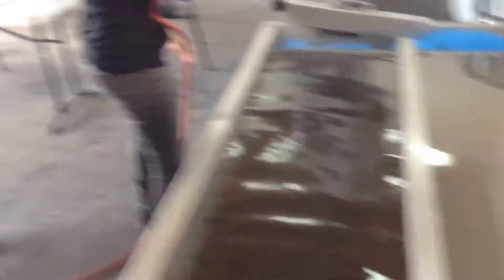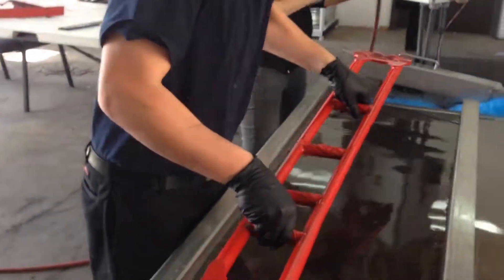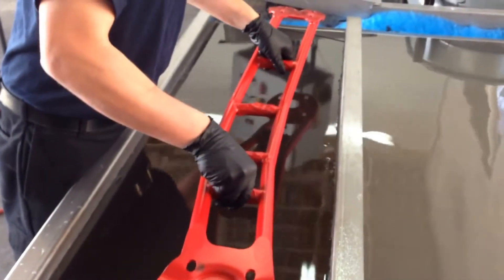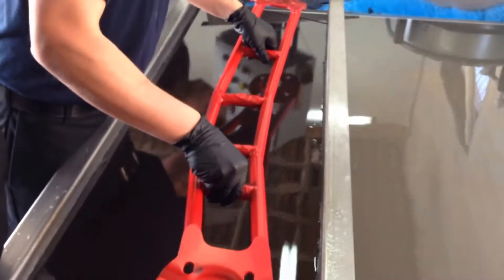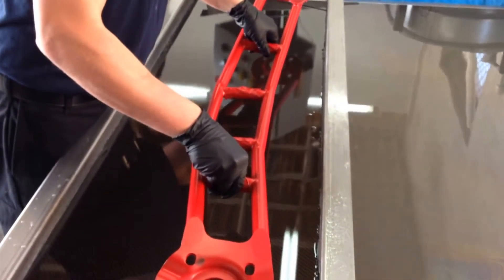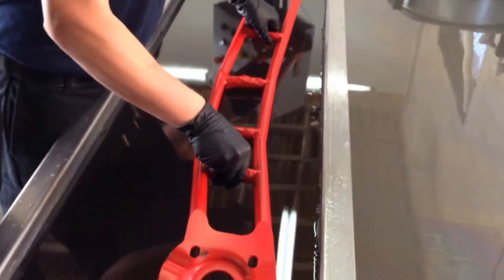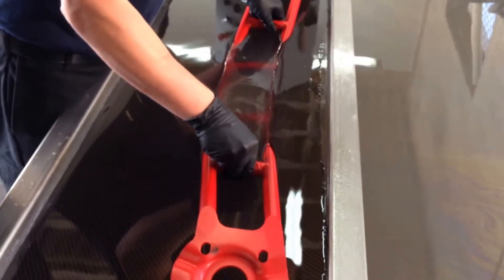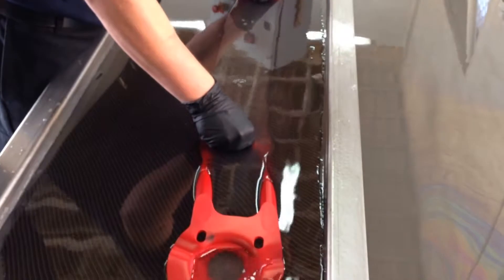CUNG CẤP SỈ LẺ MÀNG SƠN CARBON, KÍCH HOẠT, HÓA CHẤT - HƯỚNG DẪN CÔNG NGHỆ IN CHUYỂN NƯỚC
Công ty TNHH Lê Danh ARTS
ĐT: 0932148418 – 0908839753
 - CS1: 188 Đường 27 Tháng 4, Phước Hưng, TP. Bà Rịa, BR-VT ( 27/4 giao Điện Biên Phủ)
- CS2: 113 Phạm Văn Chí, P1, Q6 ( Đối diện công an Quận 6 )
Với phương châm hoạt động NIỀM VUI CỦA BẠN LÀ HẠNH PHÚC CỦA CHÚNG TÔI, Lê Danh Arts mong muốn giới thiệu đến bạn một lĩnh vực mới, một cơ hội mới, mong muốn chúng ta sẽ trở thành đối tác của nhau CÙNG ĐỒNG HÀNH – CÙNG PHÁT TRIỂN.
LÊ DANH ARTS TRÂN TRỌNG CẢM ƠN !
Hydrographics hay Water Transfer Printing, còn được gọi là in chìm, in chuyển nước, in nước hoặc in khối, là phương pháp áp dụng thiết kế in bề mặt ba chiều. Quá trình thủy văn có thể được sử dụng hiệu quả trên kim loại, nhựa, thủy tinh, gỗ cứng và nhiều vật liệu khác. Nguồn gốc chính xác của quá trình in chuyển nước không rõ ràng. Tuy nhiên, thiết bị thủy văn đầu tiên đăng ký bằng sáng chế của Mỹ là của Motoyasu Nakanishi của Kabushiki Kaisha Cubic Engineering vào ngày 26 tháng 7 năm 1982.
Quá trình in chuyển nước hiện tại đã được sử dụng rộng rãi trong đời sống, để trang trí các vật dụng từ nhỏ tới lớn từ đơn giản đến phức tạp. Hydrographics có những ưu thế vượt trội mà các nghành in khác khó lòng đáp ứng được:.
– Sản phẩm giàu tính thẩm mỹ, đa dạng kiểu mẫu, tối ưu hóa những khuyết điểm của phương pháp dán hồ keo truyền thống, in được những gốc cạnh khó nhất, đem lại sản phẩm hiệu quả, tinh xảo, chất lượng cao.
– In chuyển nước rất dễ thực hiện, một người bình thường hướng dẫn qua một lần có thể tự thao tác, trang trí cho sản phẩm yêu thích của mình một phong cách riêng, độc, lạ…
– Ứng dụng rộng rãi, đáp ứng hầu hết nhu cầu in ấn, trang trí của nhiều nghành nghề khác nhau : Ô tô, mô tô, xe đạp, nội thất, thiết bị gia dụng,…
– Sơn in chuyển nước là công nghệ đa năng, đa chất liệu, in trên hầu hết các chất liệu với kết cấu phức tạp nhất : Sắt thép, nhựa, gỗ, thủy tinh, đá, vãi…
– Chi phí đầu tư công nghệ thấp, có thể thực hiện ngay tại nhà, dễ dàng thao tác, thuận lợi cho mọi người yêu thích có thể bắt đầu kinh doanh thu lợi một cách nhanh nhất, với chi phí thấp nhất.
Nhận thức Hydrographics là một bước tiến vượt trội trong công nghệ sơn phủ trang trí, một phương pháp độc đáo khó thể thay thế, nhận thức được tiềm năng, tính hiệu quả, đa năng, đa dụng của phương pháp này mang lại, LÊ DANH ARTS đã ra đời, không ngoài tham vọng muốn công nghệ này ngày một phát triển rộng rải hơn, góp phần nâng cao chất lượng thẩm mỹ của các nghành nghề liên quan, đóng góp chung vào nhu cầu phát triển kinh tế, xã hội của đất nước và thế giới.
LÊ DANH ARTS là đơn vị trực thuộc CÔNG TY TNHH TM DV XNK LÊ DANH, là công ty uy tín về công nghệ in chuyển nước, trang trí bề mặt. LÊ DANH ARTS không chỉ là nhà sản xuất, nhập khẩu mà còn là nhà phân phối vật liệu, thiết bị in chuyển nước, và các nguyên vật liệu sơn, in khác, chẳng hạn như phim in chuyển nước và bộ kích hoạt, các loại sơn phủ chuyên dụng, dung môi tẩy rữa, các chất hoạt hóa bề mặt, pigmen, dạ quang, phản quang… Chúng tôi cung cấp từ cơ bản nhất đến các thiết bị in chuyển nước hoàn toàn tự động và nó cũng cung cấp hơn 1000 mẫu màng, bao gồm các vân gỗ, vân đá, vân thú vật, vân 3D, các vân carbon, chất ngụy trang, các mẫu hoa văn và hình học khác. Chắc chắn bạn sẽ tìm thấy được những sản phẩm lý tưởng của bạn ở đây.
LÊ DANH ARTS đã không ngừng tập trung nghiên cứu đổi mới công nghệ in chuyển nước và đã tích lũy được rất nhiều kinh nghiệm quý giá, cả về khía cạnh kỹ thuật lẫn thương mại. Là một công ty tuy chỉ mới được thành lập, nhưng LÊ DANH ARTS đã quan tâm rất nhiều đến chất lượng sản phẩm, chiến lược kinh doanh của mình, không ngừng nghiên cứu để cho ra các sản phẩm mới chất lượng ngày một cao phục vụ nhu cầu thẩm mỹ của khách hàng, chăm sóc chu đáo nhu cầu khách hàng từ cơ sở nhỏ đến công ty lớn, từ doanh nghiệp trong nước đến thị trường nước ngoài. Chúng tôi có dây chuyền sản xuất toàn diện, gia công chuyên nghiệp sẵn sàng cung cấp dịch vụ chất lượng cao và hiệu quả nhất cho bạn.
Ngoài ra chúng tôi cũng tiến hành mở các khóa ngắn hạn và dài hạn để hướng dẫn cho quý khách có nhu cầu tìm hiểu công nghệ in chuyển hoa văn tuyệt vời này. Học viên sẽ được trang bị kiến thức căn bản đến nâng cao và được thực hành trên nhiều sản phẩm, kiểu mẫu, chất liệu đảm bảo học viên có thể tự làm được và bắt đầu cho kế hoạch kinh doanh của mình thật chu đáo, hạn chế những rủi ro để mang lại sự thành công mĩ mãn, đầu tư thấp, lợi nhuận cao.